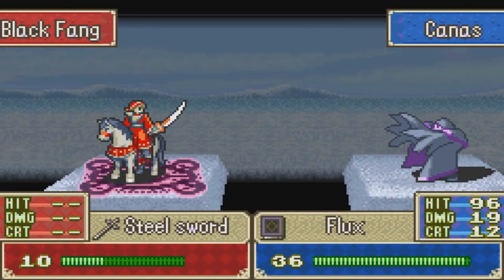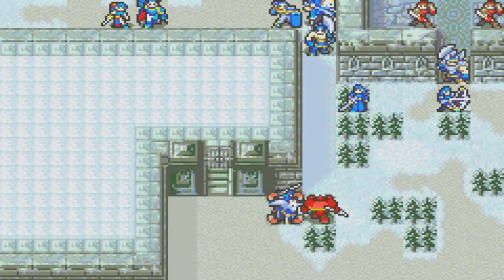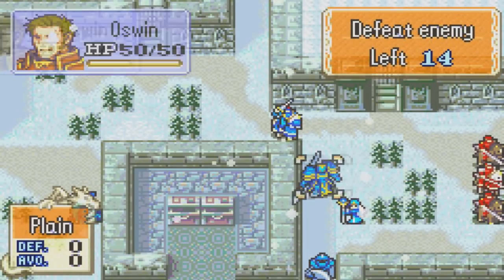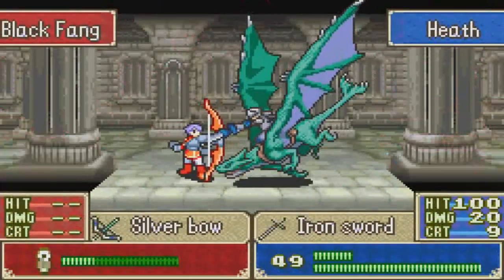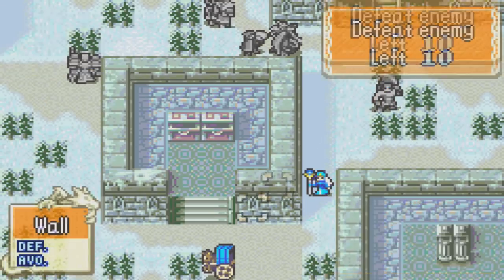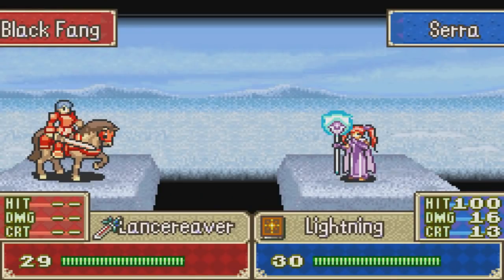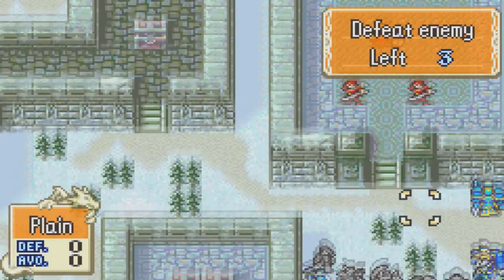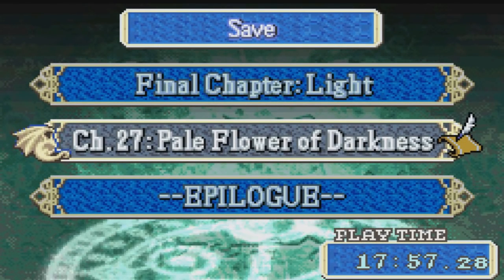Slim Plays Fire Emblem (Hector Mode): Chapter 27 (Part 2/2)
In this video we finish up the rest of the snow fortress and take out the creepy assassin Jerme!